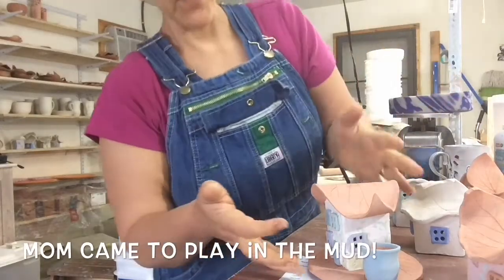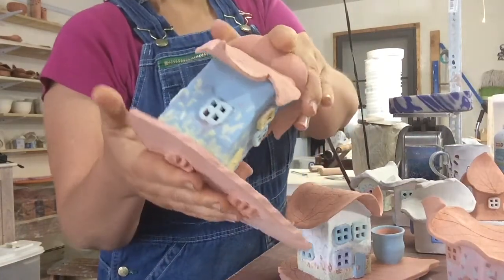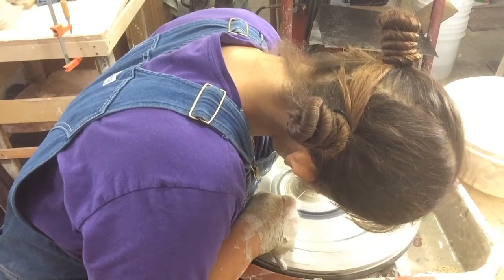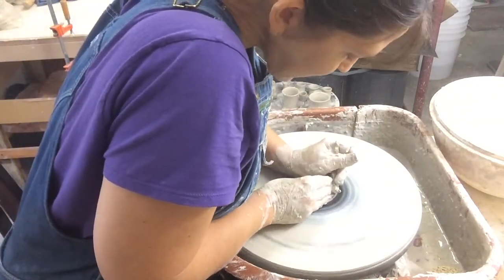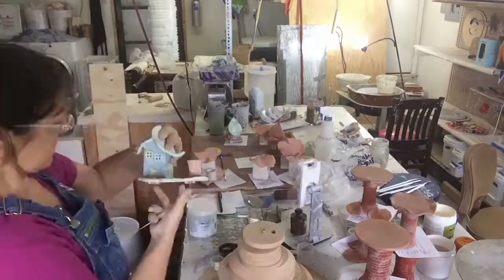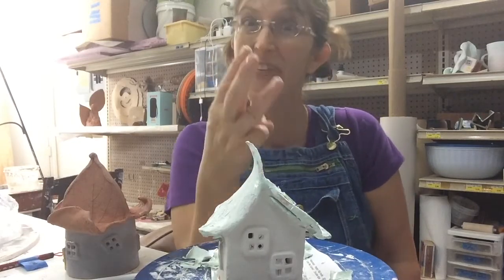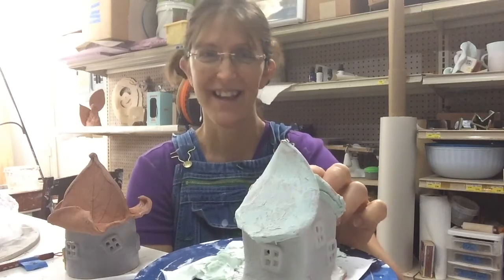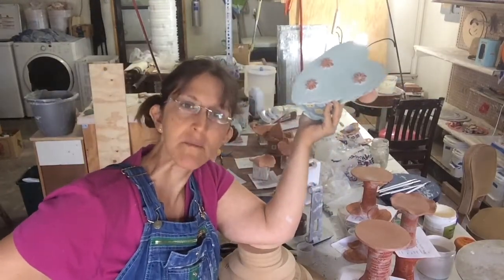Tips for Cutting off the Hump, Best Tool for Scraping Glaze Drips, Spray Starch, Wax Snafu. Pottery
Emily shares tips and tools in this episode, from spray starch to cutting off the hump. But has your wax resist ever curled?  Life as a Potter never ceases to challenge.

Life as a potter is a journey and a gift. Join Temily on their journey as they learn all things pottery. They share the beautiful discoveries, as well as the agonizing defeats. Everything they learn about pottery along the way -from new and exploratory ways to throw on the wheel, and hand building techniques, to glaze formulation and kiln maintenance. You get to follow the good, the bad, and the ugly.  ;)